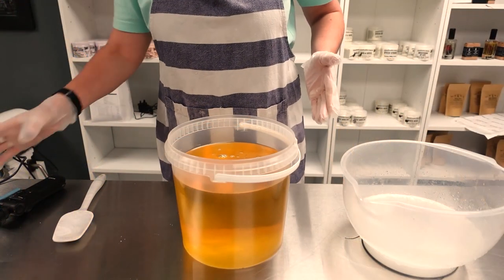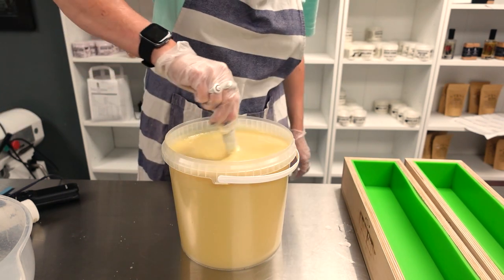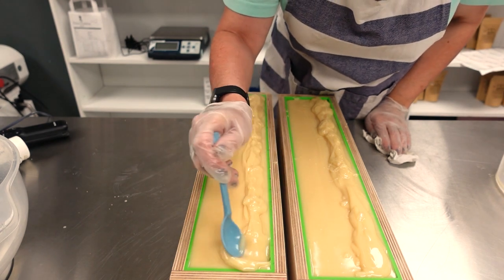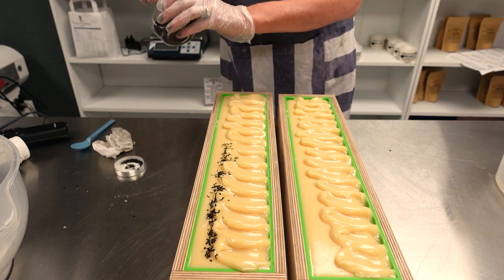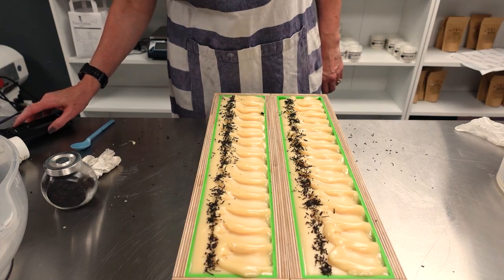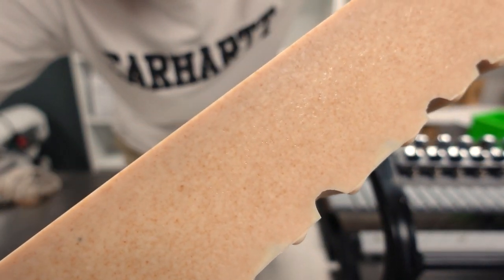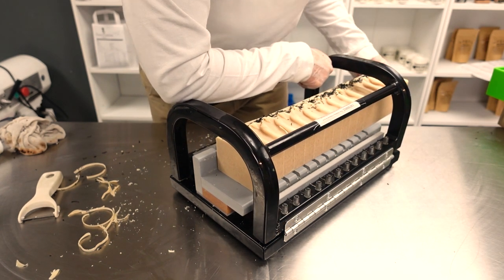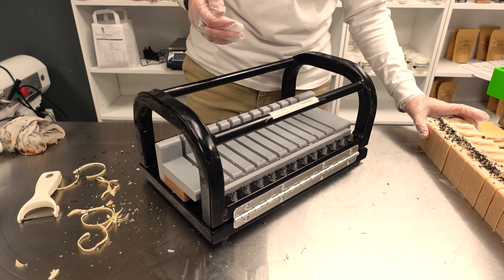Making Autumn Breakfast Soap | Enjoying the British autumn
Filming equipment: Videos filmed with the Sony ZV 1. Photography camera Nikon D5500 DSLR.
Obviously no obligation whatsoever, but if you feel my videos have helped you in any way and you'd like to help me then donations are always appreciated.

🥥MY ORIGINAL SOAP RECIPE🥥:

🌴MY PALM OIL FREE SOAP RECIPE🌴

🛀MY SHAMPOO BAR RECIPE🛀